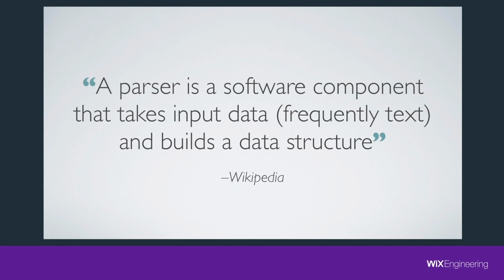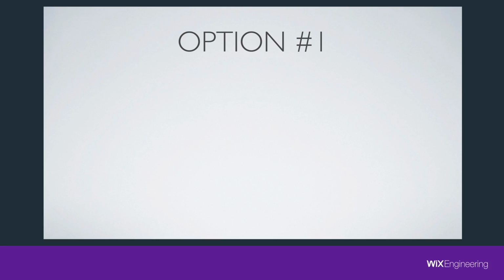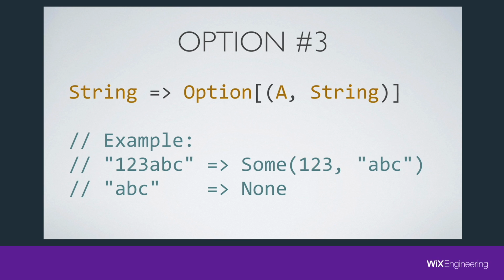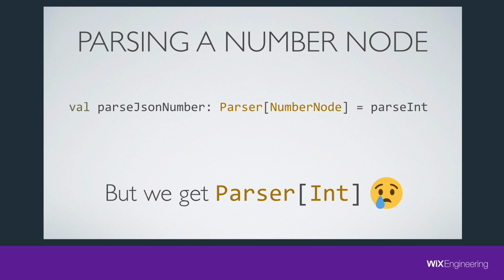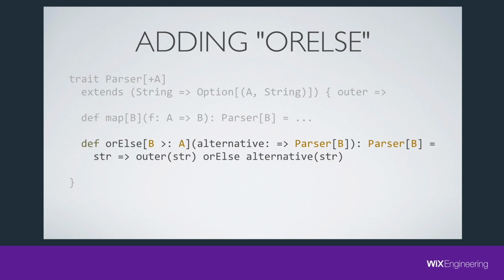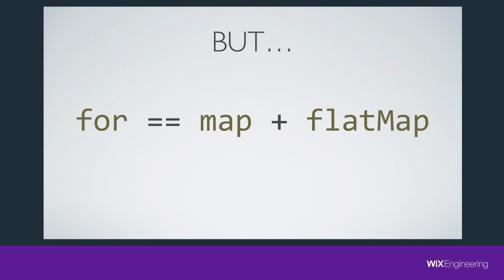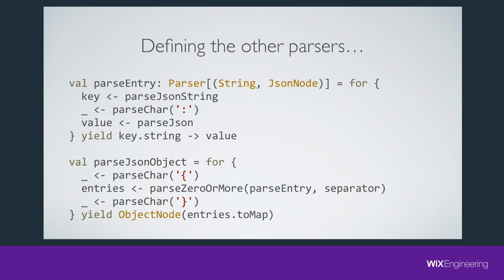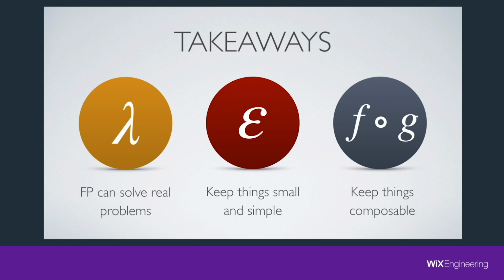Wix Engineering Tech Talks Show, Episode 5: Practical Functional Programming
Functional programming is regaining popularity in recent years, but to many, it still seems cryptic and foreign.

In this video, Amitay Horwitz demonstrates how functional programming can solve real, mundane tasks, like JSON parsing, in a simple and composable way, using monadic parser combinators.

You don’t have to know category theory or what a monad is, in order to understand this video, but knowing Scala will help.

* For production use cases, Amitay recommend using something more robust, like Circe